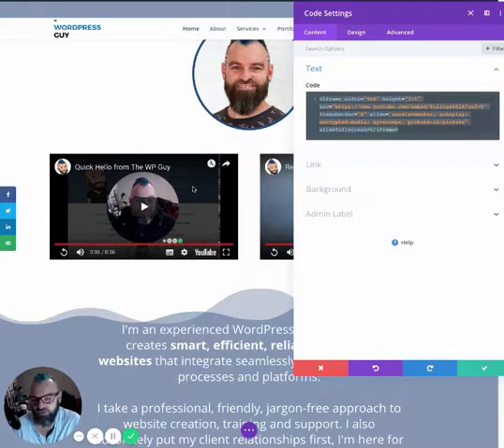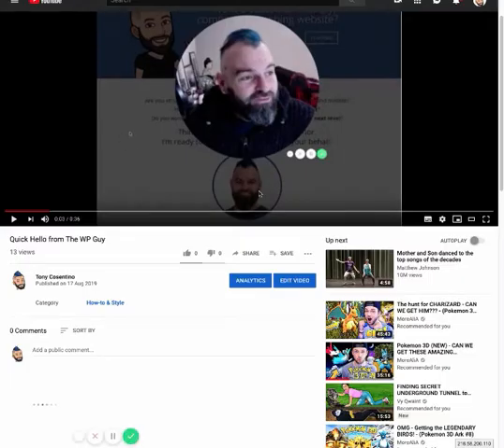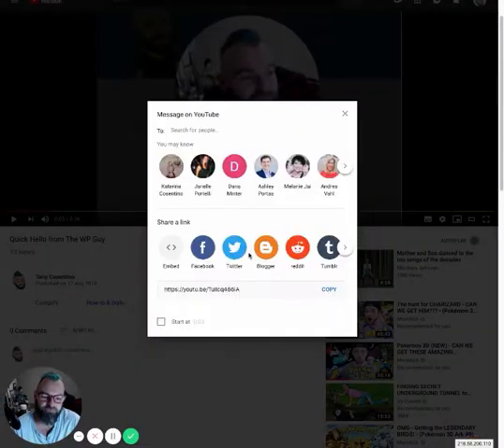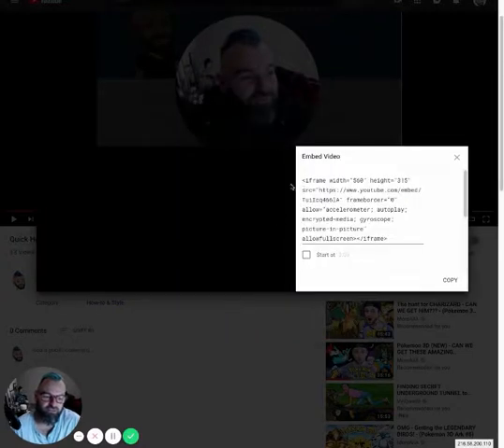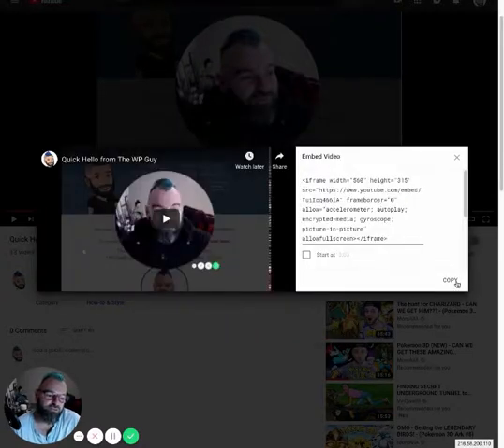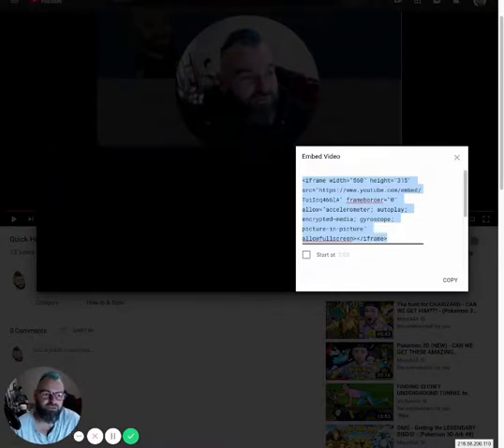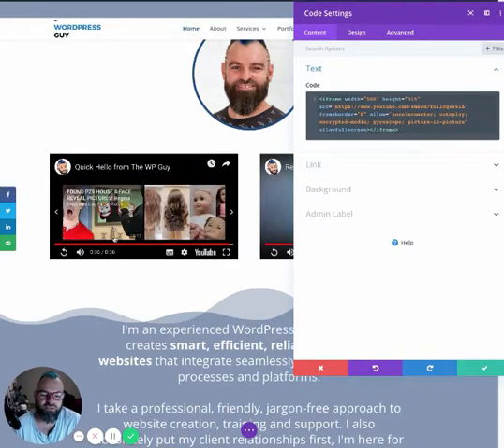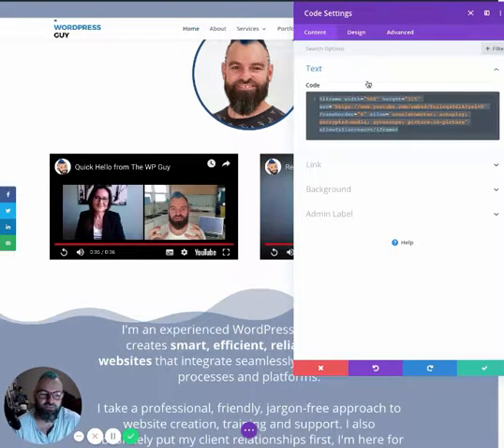How to make youtube display only your own related videos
I show how to stop unrelated videos from appearing after your youtube video finishes playing. You can't stop related videos from appearing but at least you can make them from your own channel now.